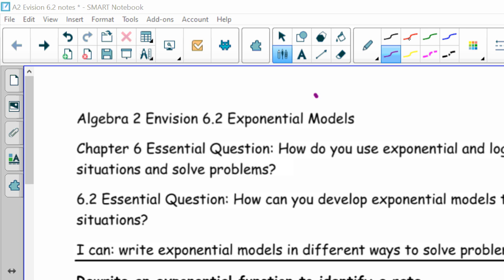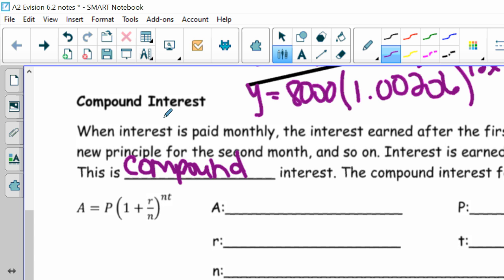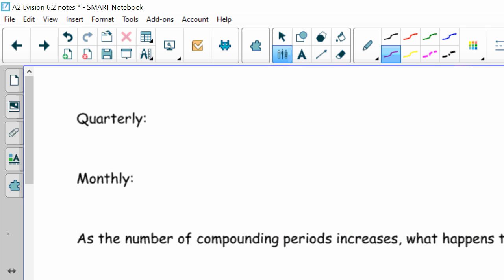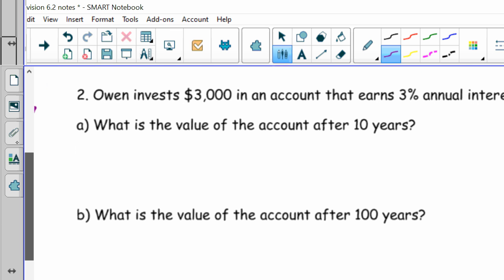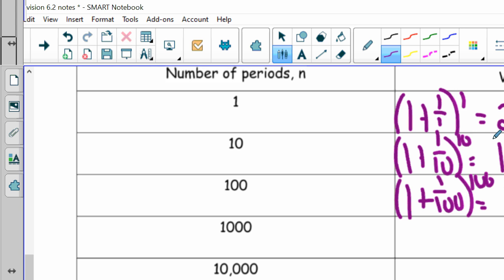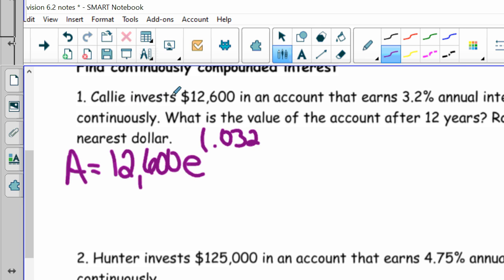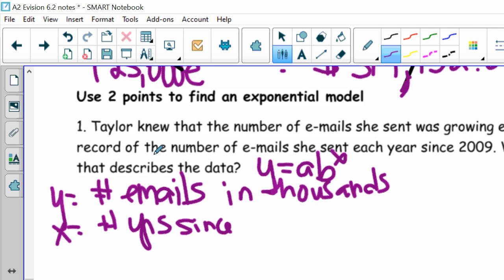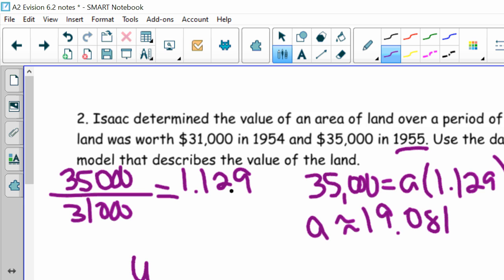A2 6. 2 day 1 video